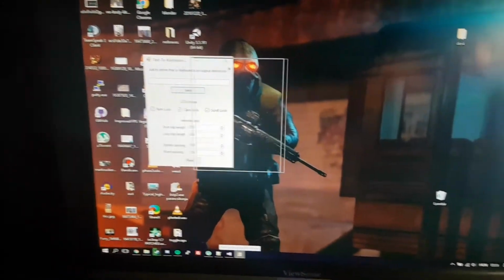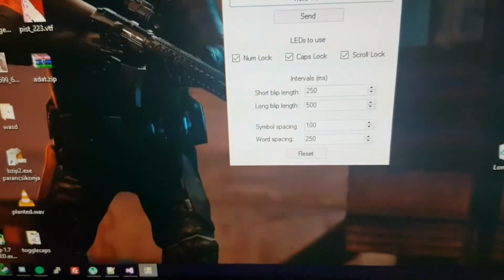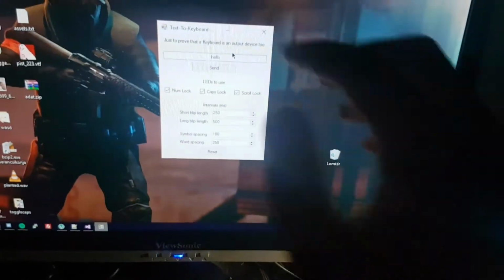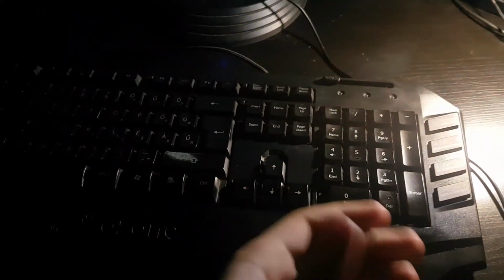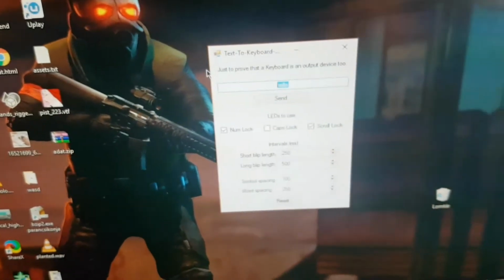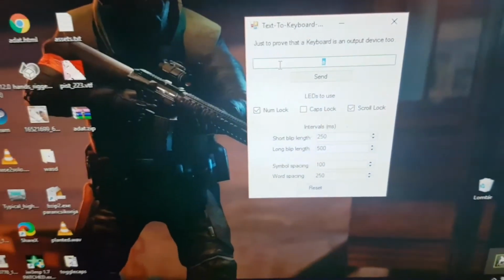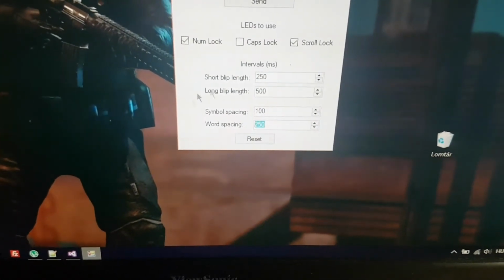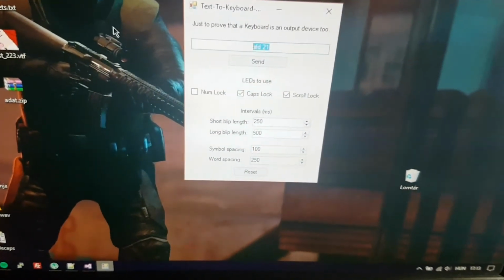KEYBOARD IS AN OUTPUT DEVICE TOO!!11!1